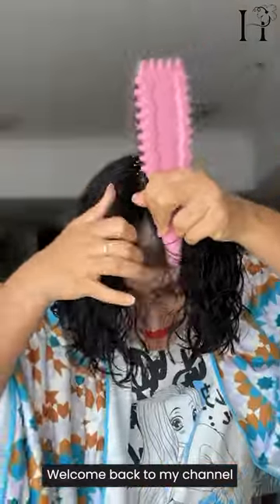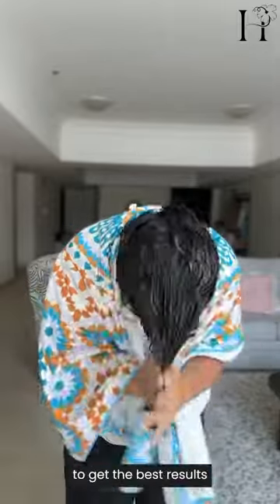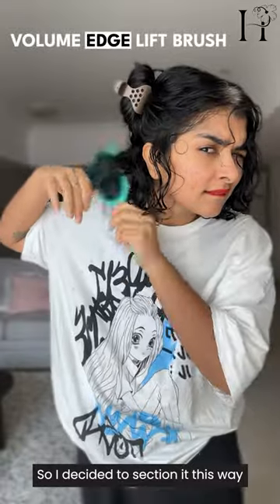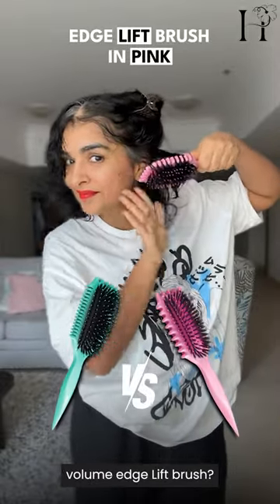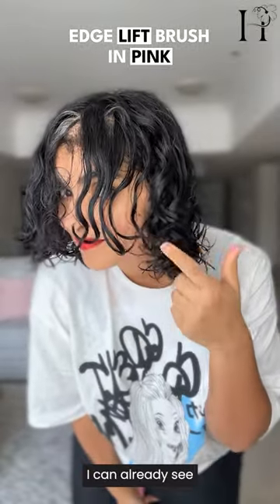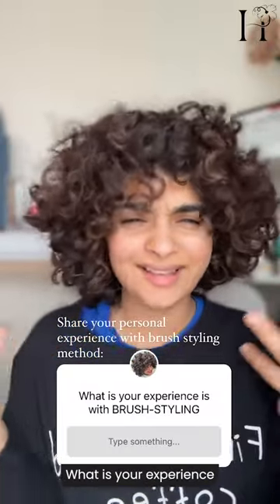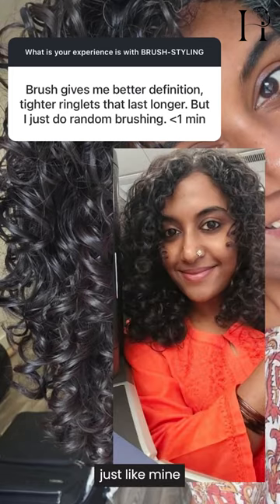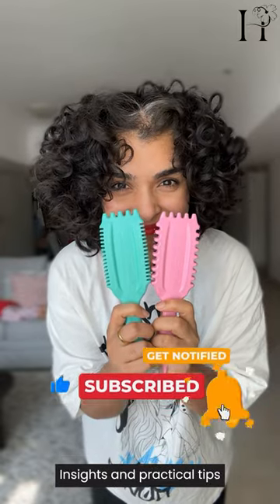COMPARING NEW BOUNCE CURL BRUSHES | Volume VS Definition on Short Curly Hair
Curious about which Bounce Curl brush is best for your curls? In this video, I compare the new Volume Edge Lift Brush with the EdgeLift Brush in pink. Watch as I test each brush on different sides of my hair to see which one delivers the best results—whether you're after big, voluminous curls or shiny, defined clumps. I also share my top tips for getting the most out of your curly hair routine.

0:00 Intro
0:23 Prepping curly hair for brushing
1:08 Introducing Bounce Curl Volume Edge Lift Brush
2:06 Introducing Bounce Curl PINK Edge Lift Brush
3:03 Applying Bounce Curl Light Hold Creme Gel
3:15 Results
3:27 Community Feedback on Brush Styling
4:36 What hair type is best for Brush Styling

Collagen Supplements  – My holy grail for leveling up my skin, nails, and hair! Test it out for yourself.

★ Do you need personalised help? ★

I am your curly stylist in Qatar, and I know about curls!
Are you interested in a one-to-one consultation?

I’m Elizabeth, I quit my corporate job in 2014 to become a full-time mother. I started my blog, Instagram, and YouTube around 2016 to share my curly hair journey with like-minded women. I quickly realized there was no other place to get real guidance specific to their unique hair texture, and lifestyle. After running these in-person sessions for many years, I decided to make my knowledge available online so that anybody who wants to learn the logic of picking up curly hair products can do so in the comfort of their own home. I look forward to helping you win with your curls!